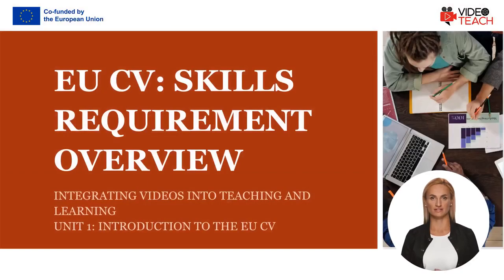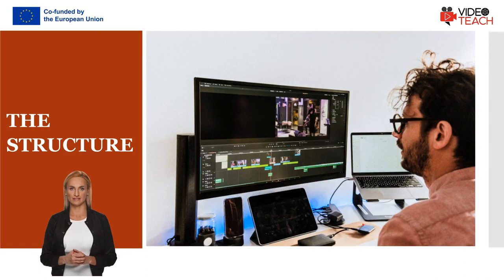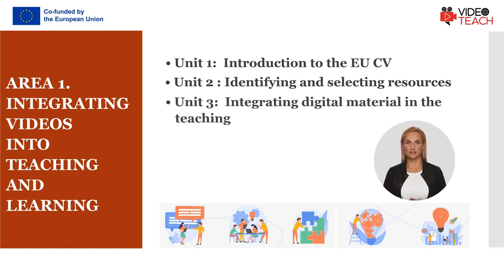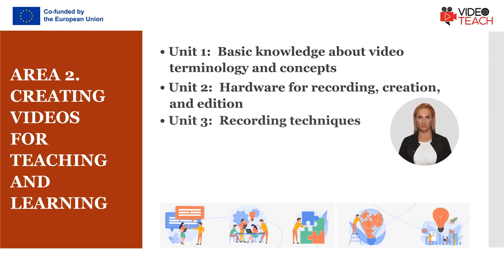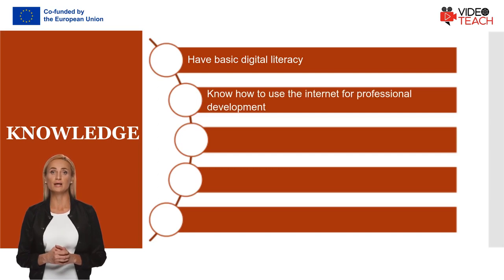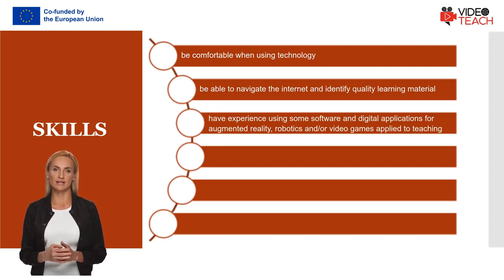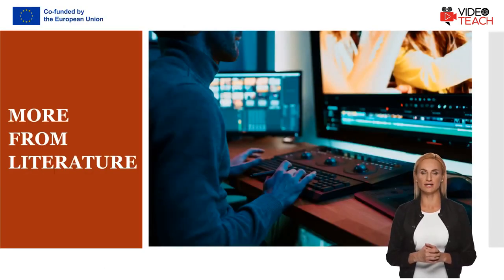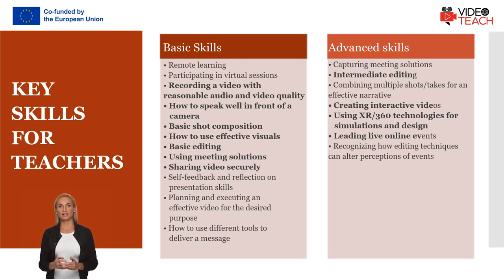1.1.2 Skill Requirements Overview (VIDEOTEACH course)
Practical 6-minute-long video about the structure of this video course and necessary skills to enroll in this training.